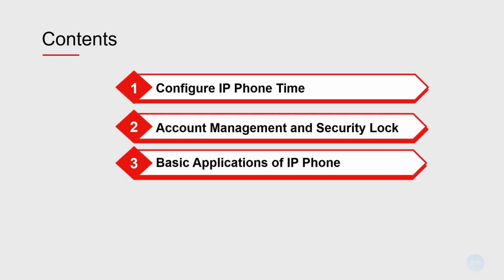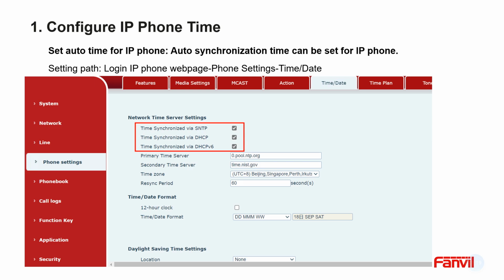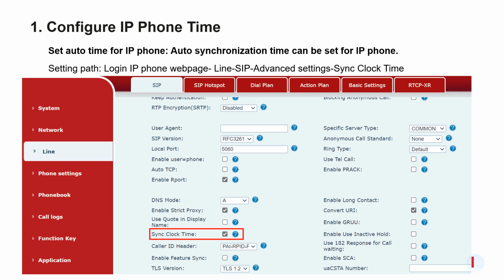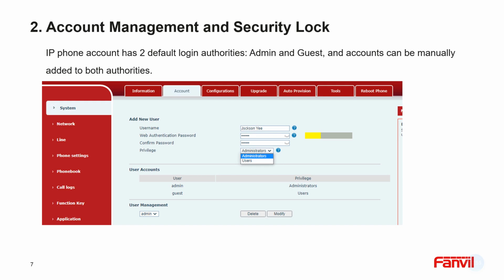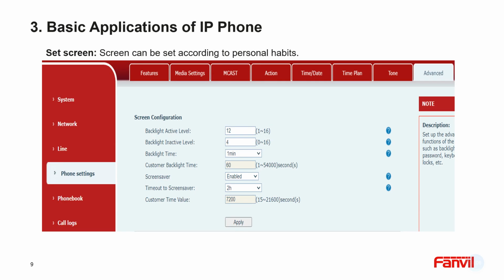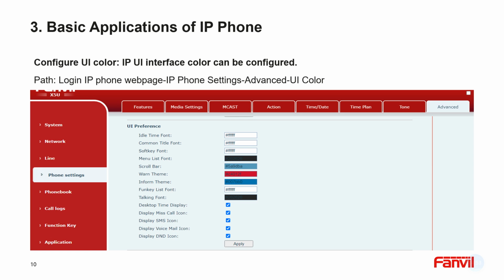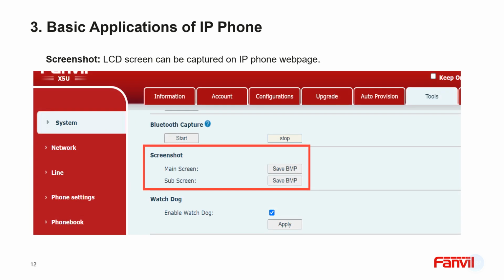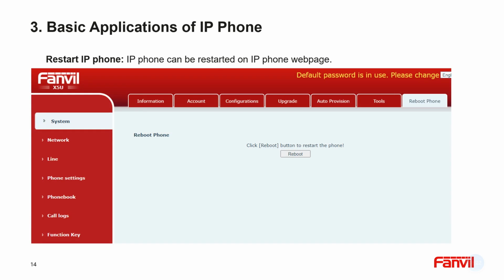5 Commonly Used Settings of IP Phone